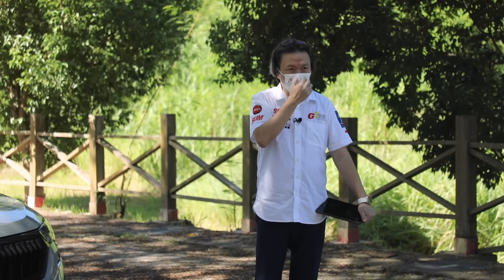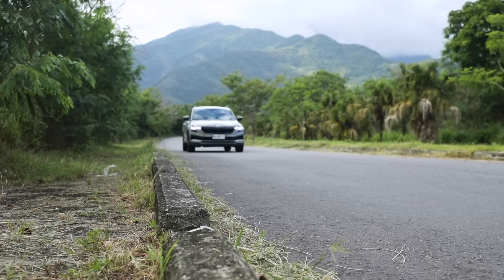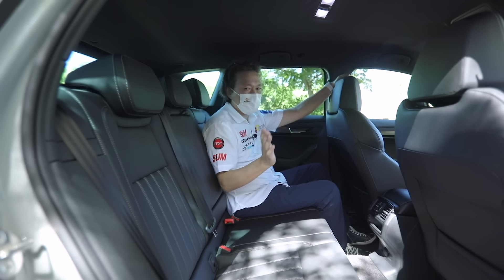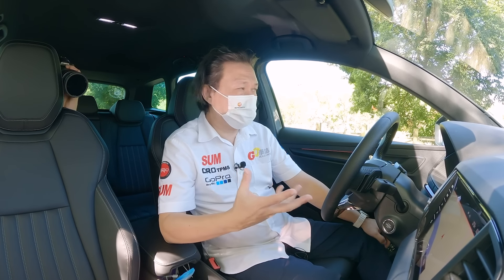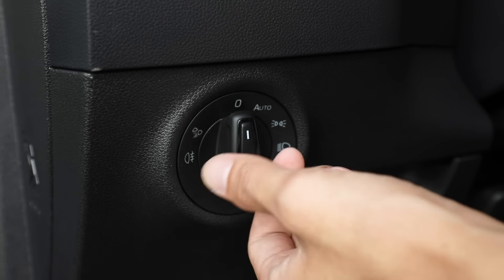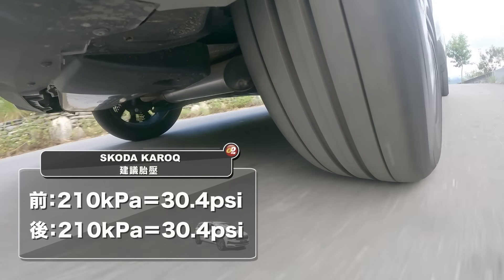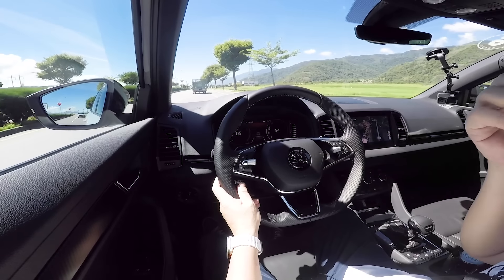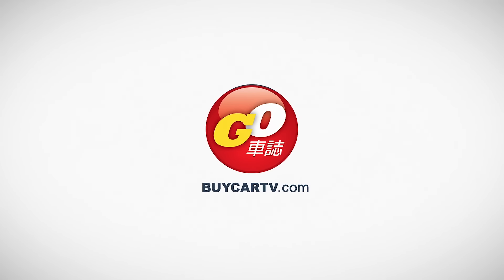歐洲最佳SUV夠格嗎？！安全配備全到位！｜SKODA KAROQ 1.5 TSI SPORTLINE 新玉山版 新車試駕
🔺【抽獎時間】🔺
請在Youtube影片下方留言，說出你擁有SKODA KAROQ的用車心得或是分享你對小改款KAROQ有什麼看法，就有機會獲得『ORO外掛式胎壓偵測器』一組！趕快留言吧！

今天嘉偉哥來到台東池上參加SKODA KAROQ小改款的公辦試駕，在SKODA的SUV車型裡都以K開頭Q結尾的型式登場，由大至小的排列為KODIAQ、KAROQ、KAMIQ。而本次為大家試駕的為2023 KAROQ 1.5 TSI SPORTLINE新玉山的版本，SKODA官方推出總共兩種車型，分別為新雪山113.9萬、新玉山129.9萬兩種版本，但這兩個版本都採用1.5 TSI EVO引擎

動力的部分，採用直列四缸1.5汽油渦輪增壓EVO引擎搭載ACT汽缸休止系統，最大馬力可達到150hp，扭力達25.5kgm，0-100km/h加速8.9秒，前輪驅動搭配7速雙離合器自手排變速箱；這具EVO引擎技術包含了ACT汽缸休止、節能模式的空擋滑行。

外觀的部分，小改款後在車頭採用新世代前凸式的黑化水箱罩、Matrix LED智慧複眼頭燈、SPORTLINE黑化套件、18吋空氣力學鋁圈、加長後擾流尾翼，前後保桿的部分也都有全新的設計樣貌、車尾也換上了黑化的SKODA字樣，取消了傳統的logo。

內裝的部分，前方搭載10.25吋數位儀表、9.2吋的多彩中控螢幕。前方的座椅都是電動調整座椅也都有記憶裝置、車機搭載了無線Apple CarPlay和Android Auto、後視鏡Type-C孔、QI無線充電板、SPORTLINE跑車化真皮方向盤。SKODA一直引以為傲的收納空間，KAROQ一樣都有給你貼心的收納設計。

科技安全配備上，KAROQ達到了Level 2的輔助駕駛、全速域ACC。全車系標配9具氣囊，撞擊測試達到EURO NCAP五星認證。輔助駕駛聰明EYE系統包含了，Travel Assist 智慧車陣輔助系統 、Lane Assist 主動式修正車道偏離警示系統 、Side Assist 車側盲點警示系統、Matrix LED 智慧複眼頭燈、疲勞警示系統。